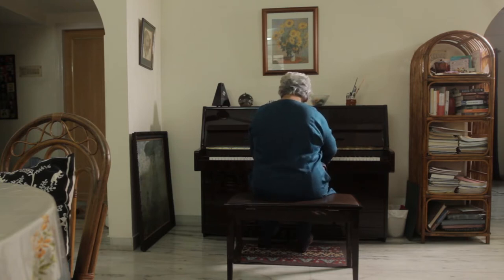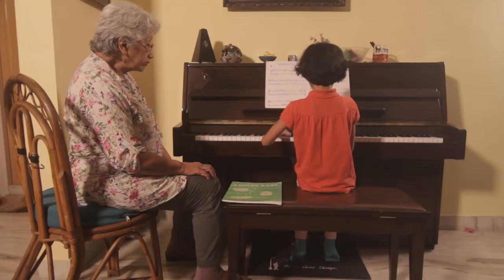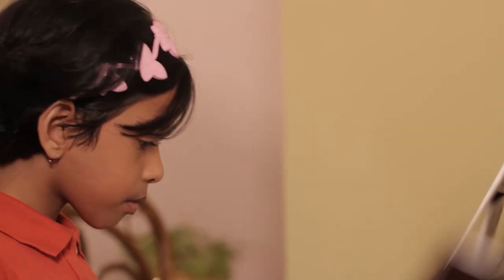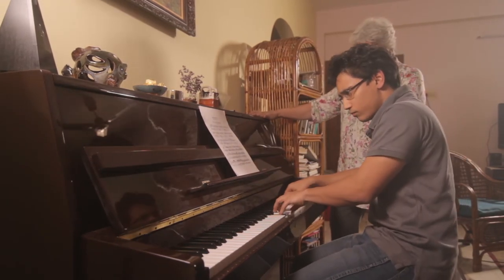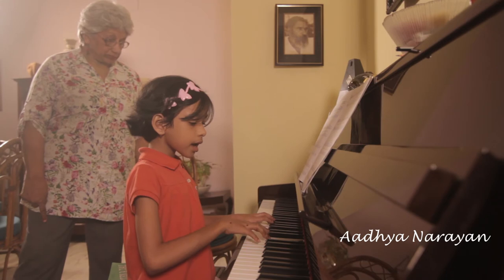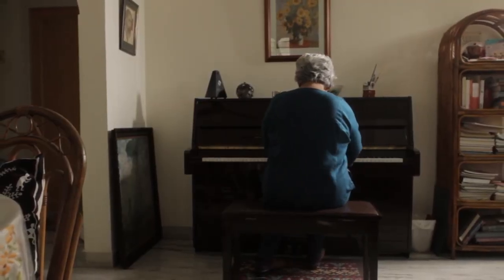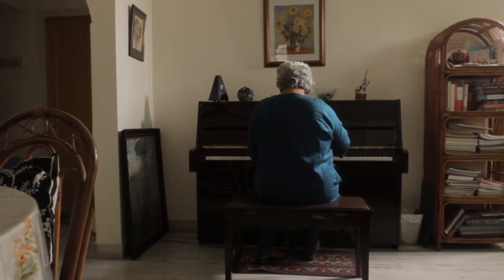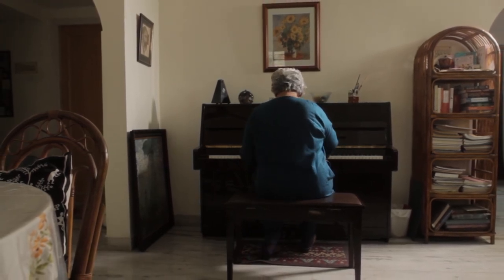The Piano Teacher: An offshoot of Calcutta Sonata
Fauzia Mariker was once the Principal of Calcutta School of Music. She was also the piano teacher at La Martiniere, Kolkata. Today she gives piano lessons at her home in Kasba. Born in a family of musicians in Sri Lanka, Fauzia made Calcutta her home many decades back. Today she works relentlessly to propagate the love for piano among Calcuttans.

- Subha Das Mollick